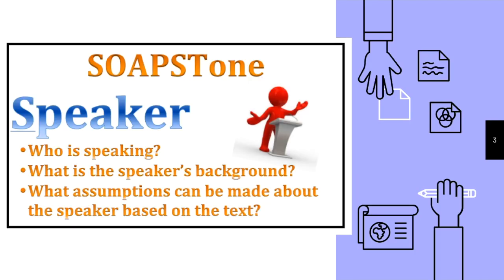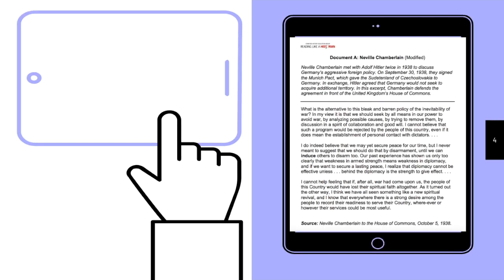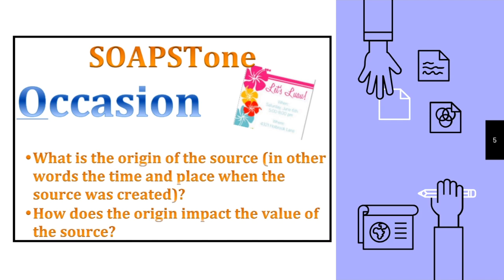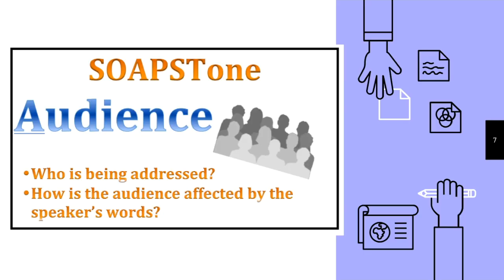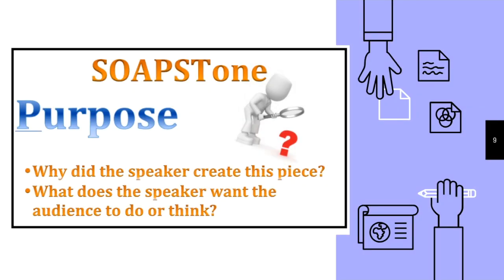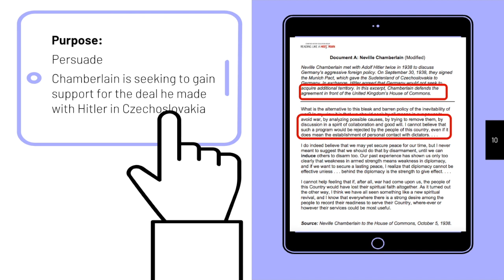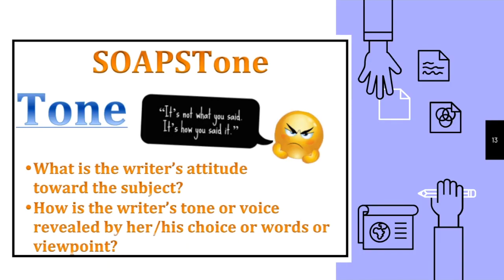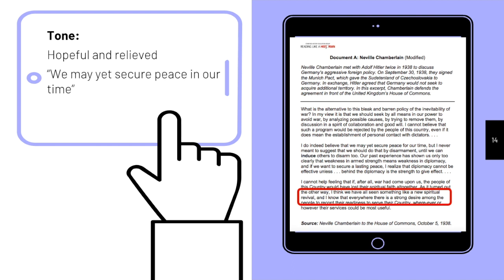SOAPSTone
This video is about SOAPSTone